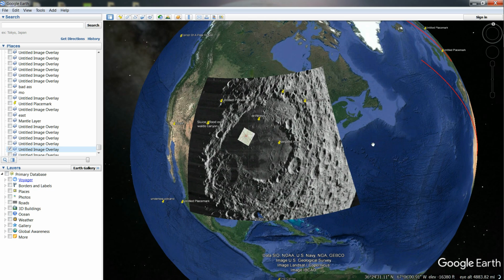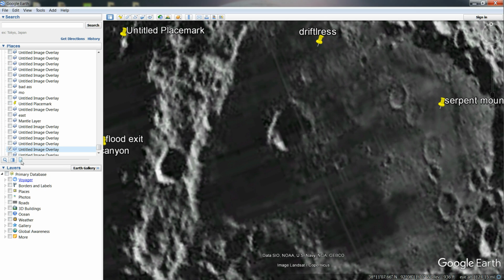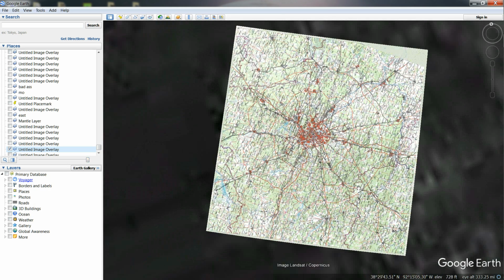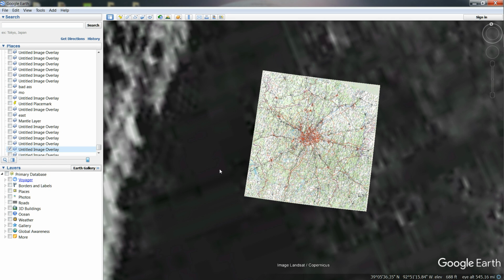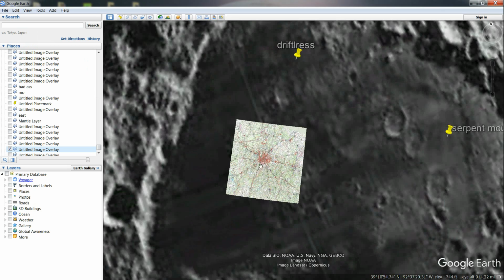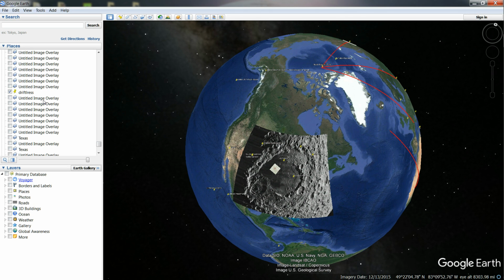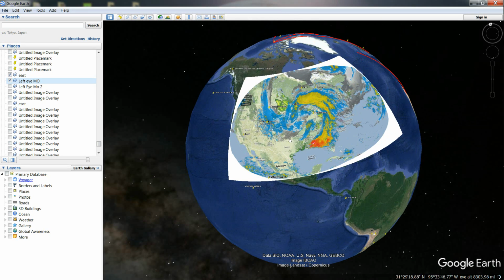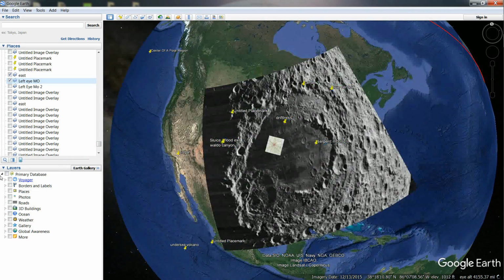How The City Of Moscow Fits Into The Sea Of Moscow On The Moon